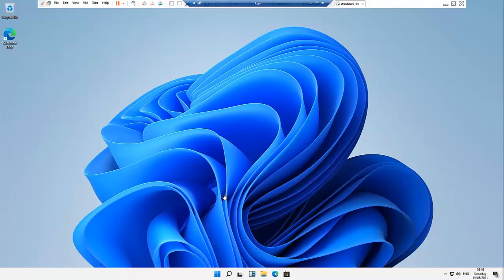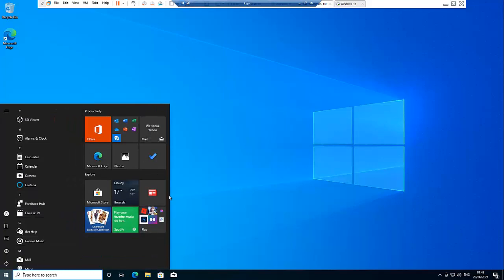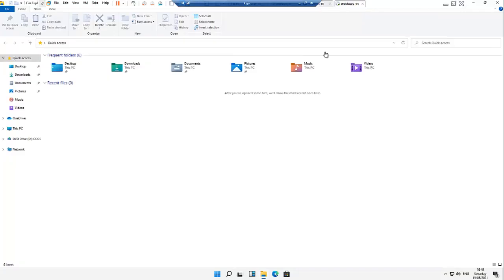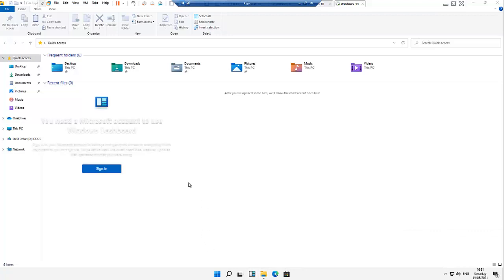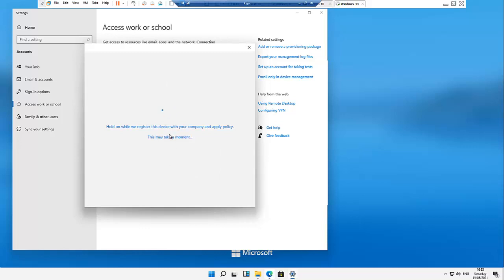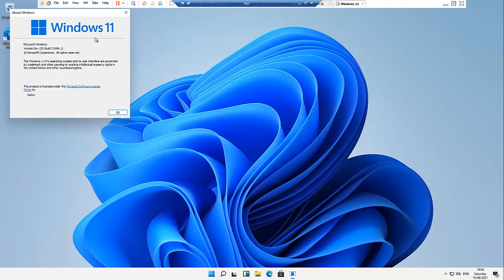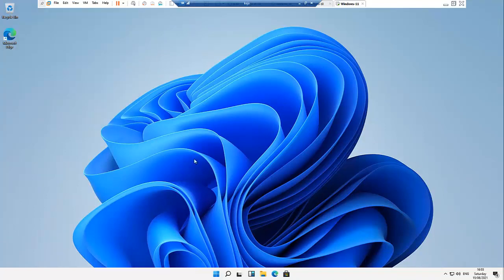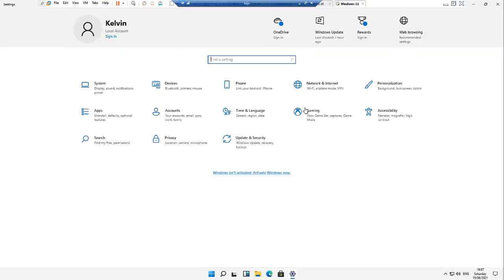Windows 11 Review and features | Windows 11 compare to Windows 10 | Windows 11 installation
Microsoft Windows 11 Preview